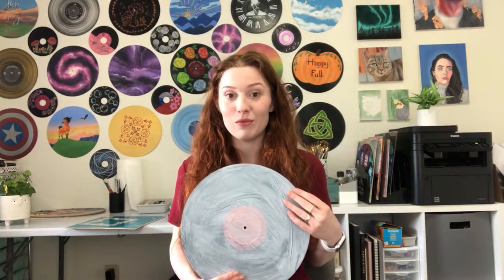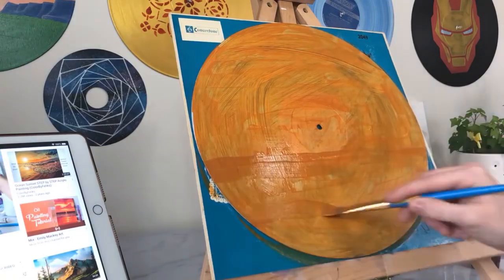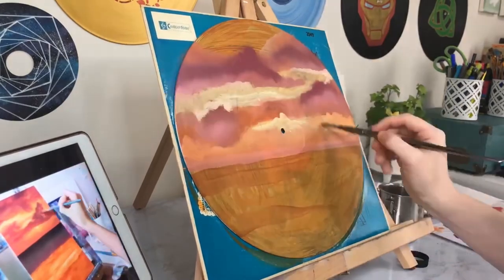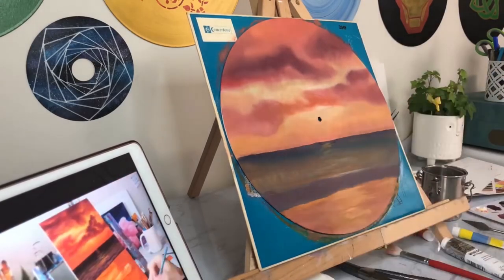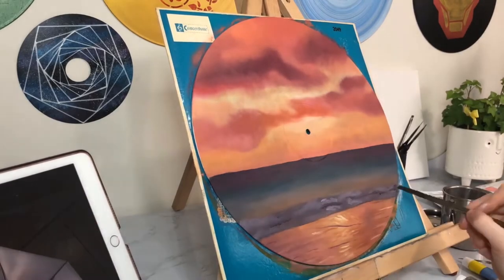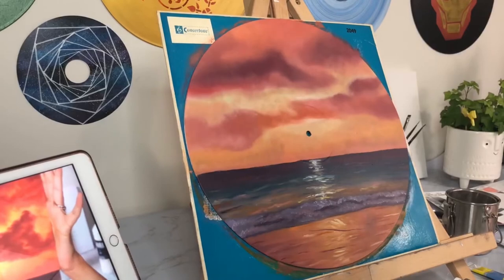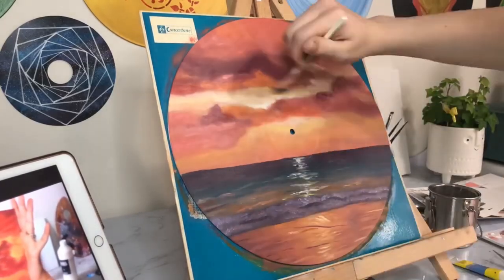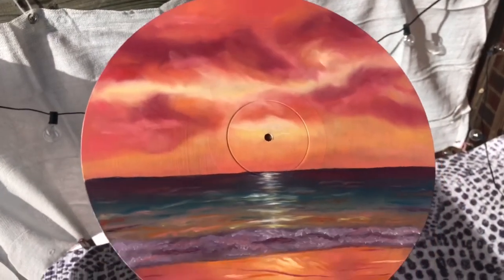Oil painting on a vinyl record | mistakes and lessons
Hello friends! I thought we would do something kind off fun and react to my old TikTok videos!

EDIT: Social media links have changed! I have updated them in the caption of this video, but they are not the same as what I verbally state in the video.